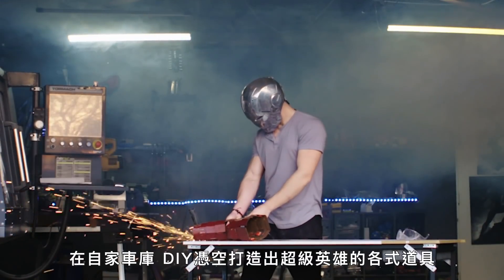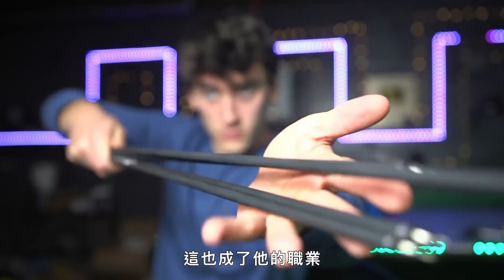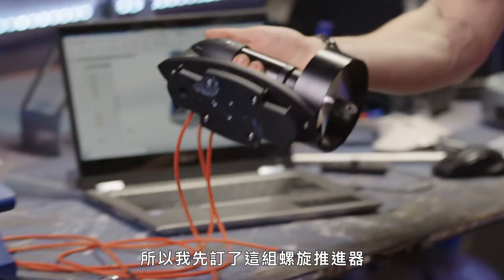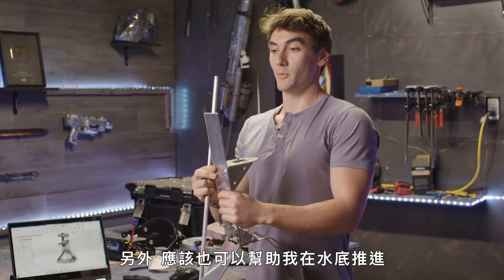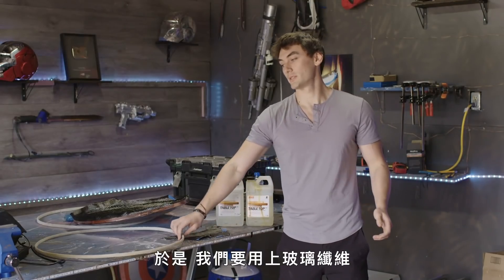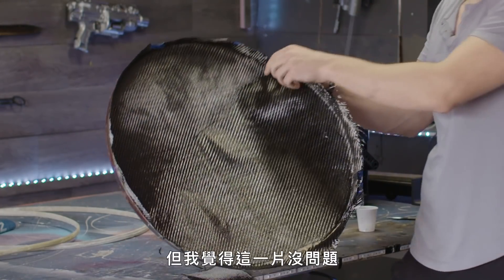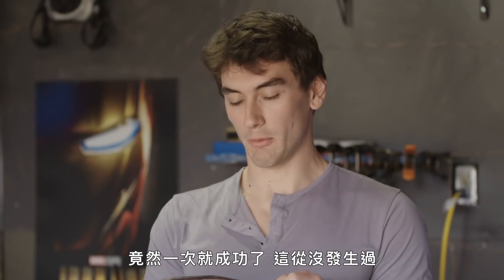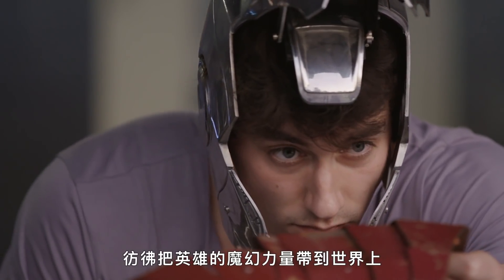他是現實世界的「東尼史塔克」！工程師自製美隊盾牌、鋼鐵人手套等漫威道具，還原度超高，還真的能使用！ How This Guy Makes Marvel Gadgets｜科普長知識｜GQ Taiwan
工程師 Jake Laser 從他的車庫裡 DIY 超級英雄小道具。在 YouTube 上擁有大量訂閱者的 Jake，將我們認為可能是虛構的物品變為現實。 美國隊長的盾牌、蜘蛛人的爬牆裝置和鋼鐵人的激光只是他眾多作品中的其中幾樣！

譯者：this.bryan.guy